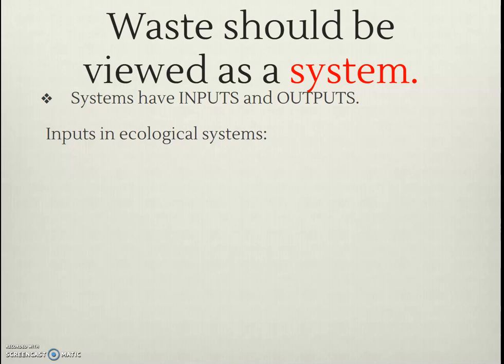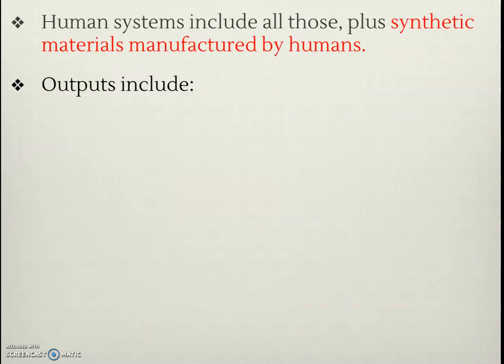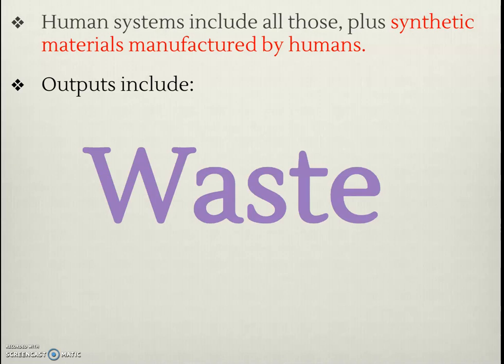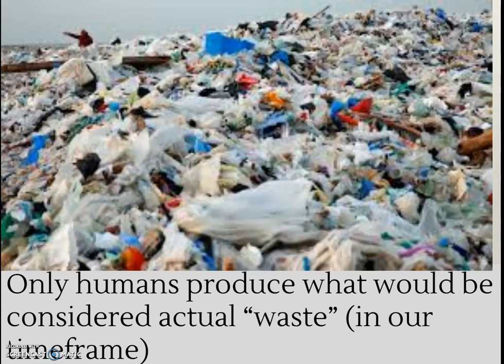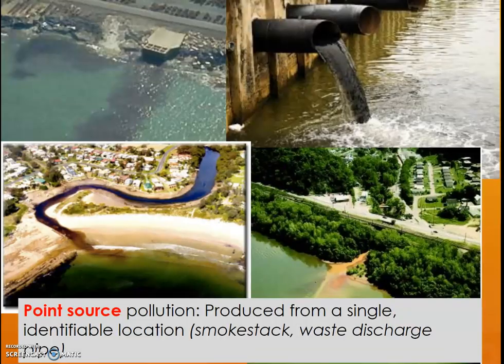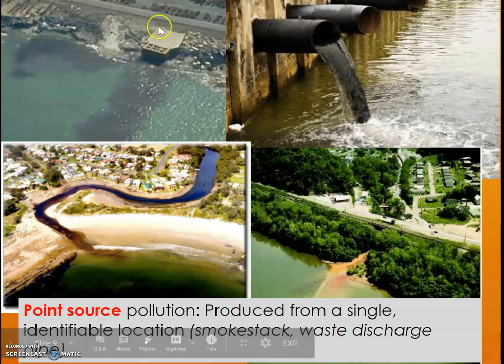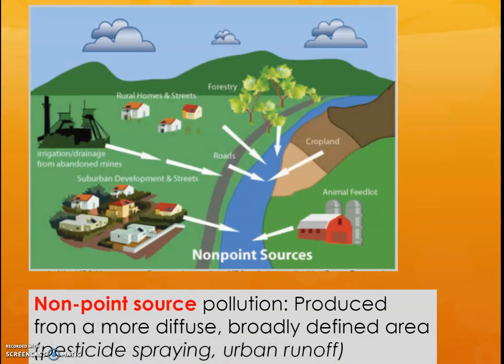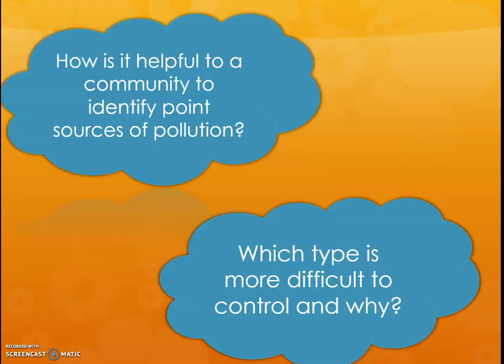8 1 Sources of Pollution